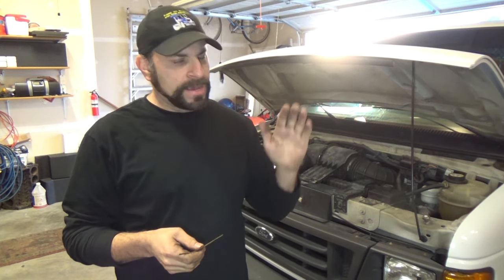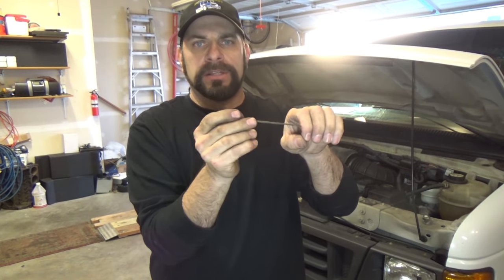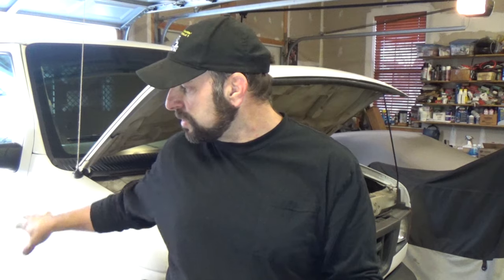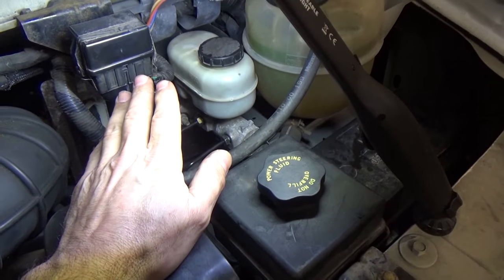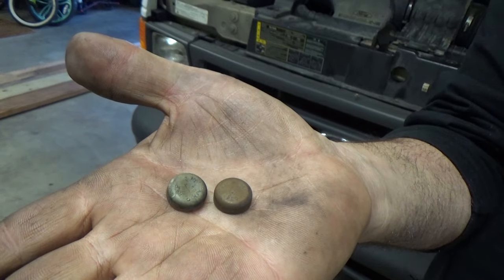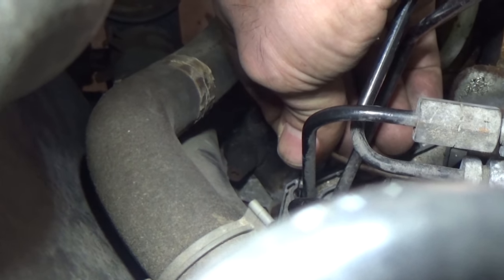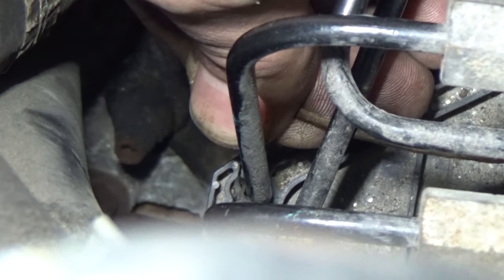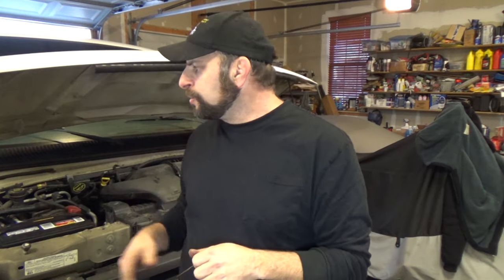Brake Pedal Goes to the Floor I ABS Pump Test I FORD I No Codes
2005 Ford E150 with a brake pedal that slowly goes to the floor.  Some model Ford vehicles such as the E150 and F150 have a test port on the abs pump that can be checked to see if there are leaking internal valves/seals.  The mechanical pump can be failing with no ABS (anti lock braking) codes.  The video describes the symptoms and how to test, thanks for stopping by the Ozzstar channel.  Thanks

Mailing address:
Ozzstar